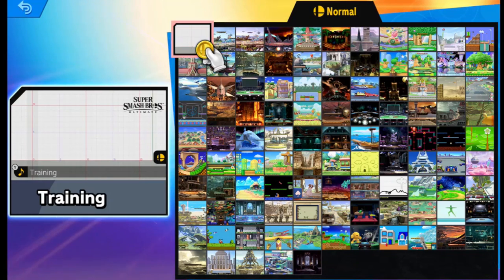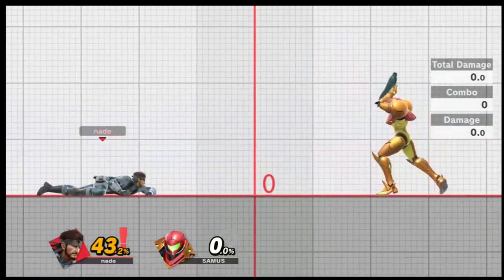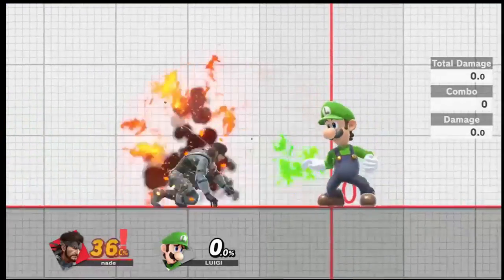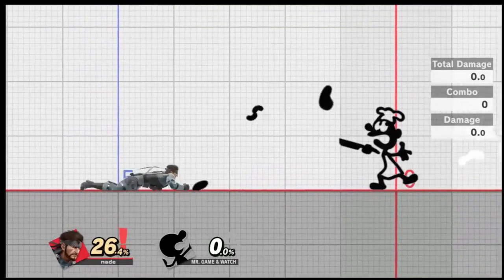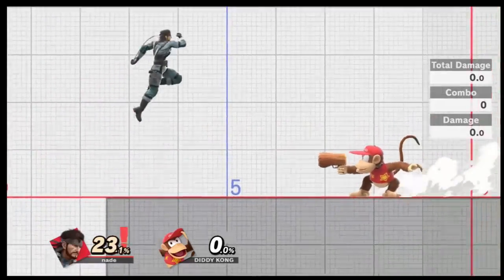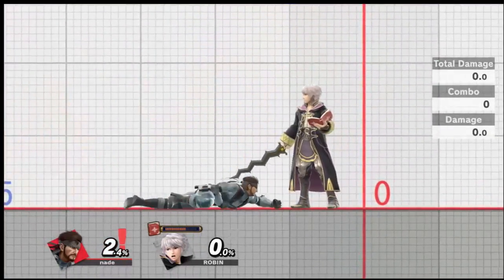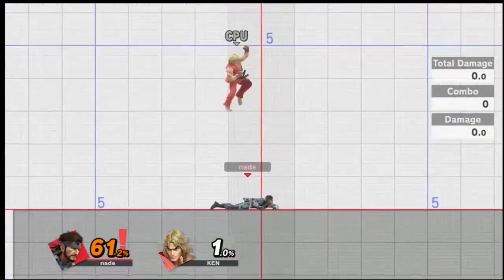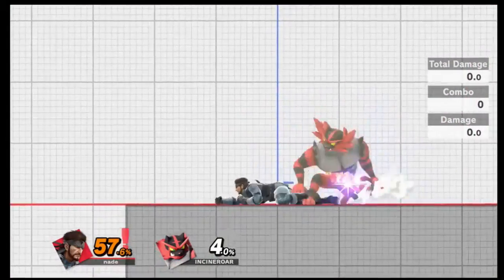Snake Crawl Guide - Super Smash Bros Ultimate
Special shout out to my buddy Heat who helped me get this footage and test the moves.

A detailed video including all of the projectiles and attacks can crawl under. Please let me know if there's any that I missed, as there's a lot of characters in this game.

Cheers!

( ͡° ͜ʖ ͡°)